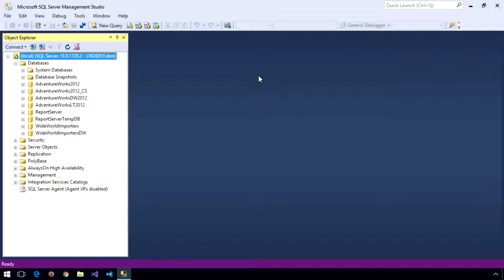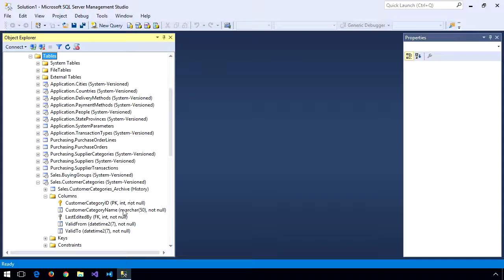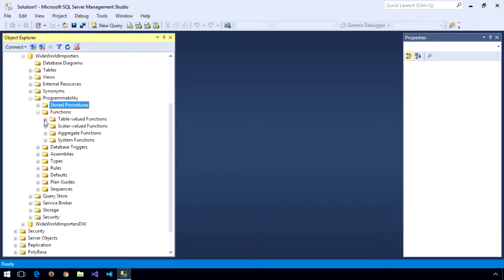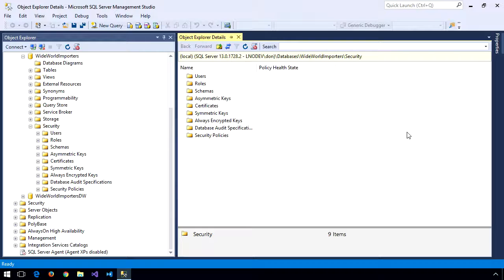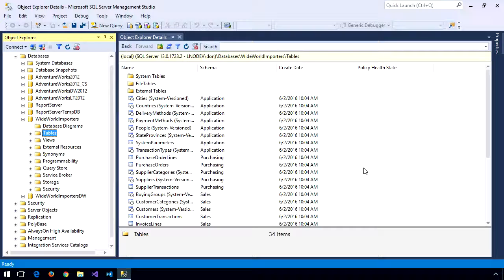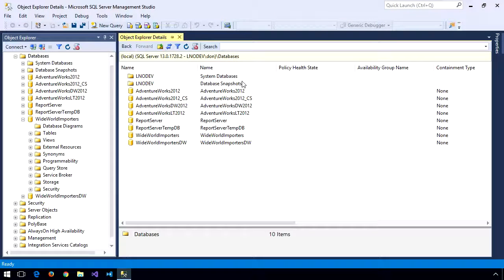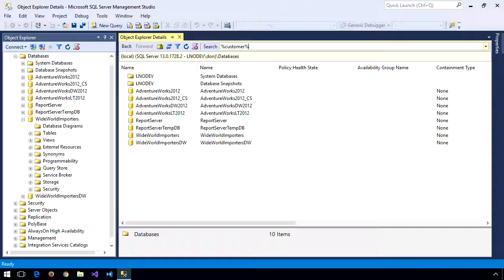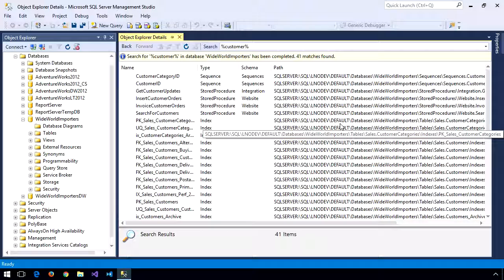SQL Server 2016 Core, Part 1 Getting Started Player LearnNowOnline 6